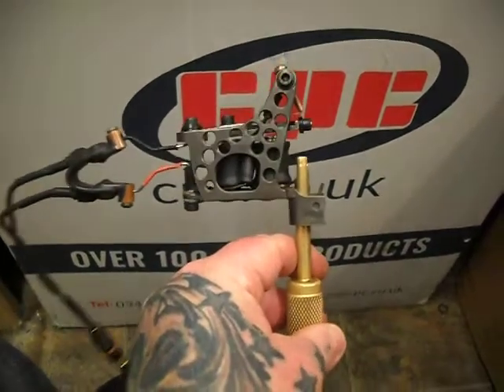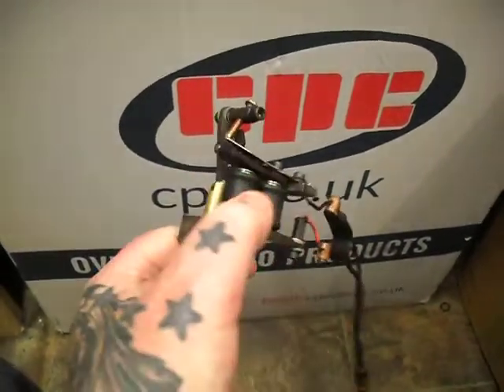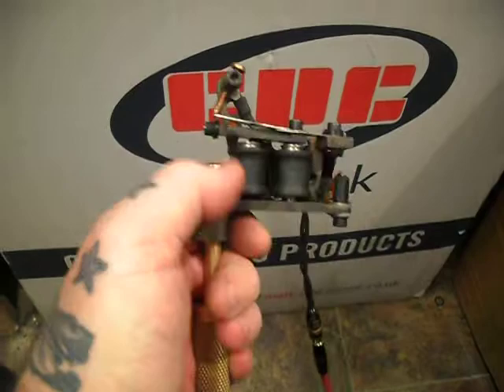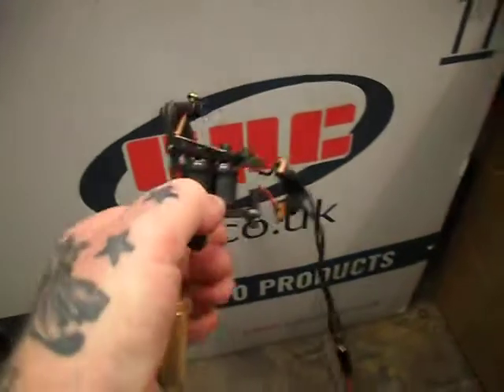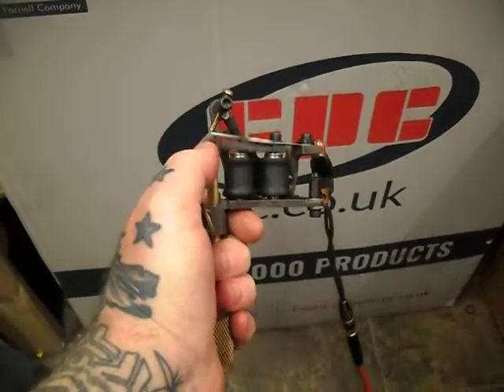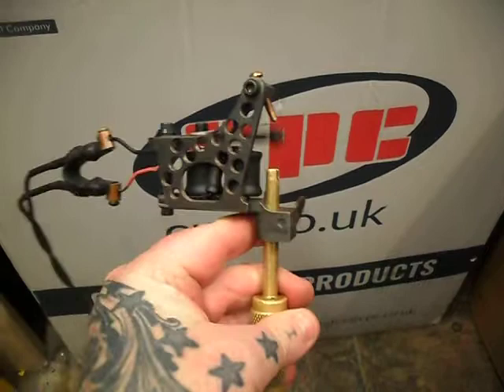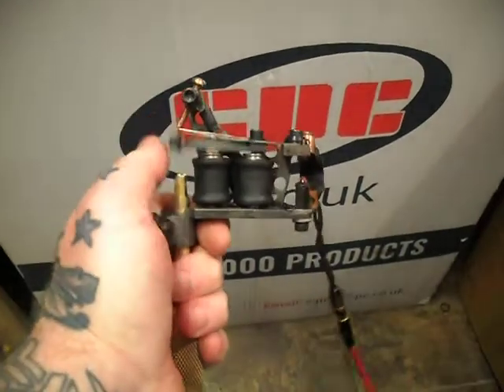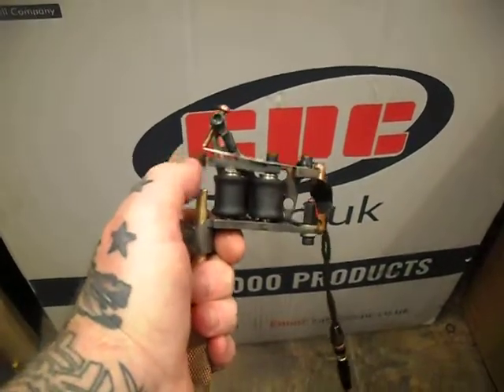Owen Shorty Ref